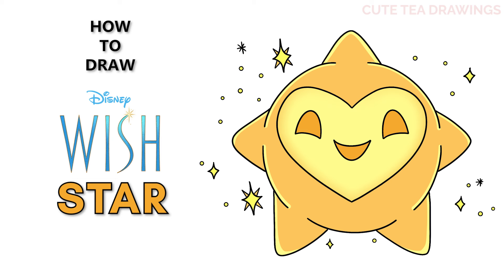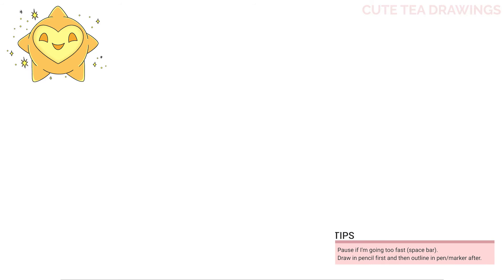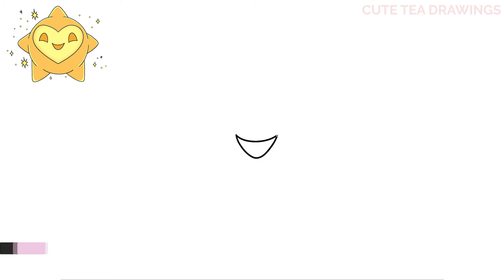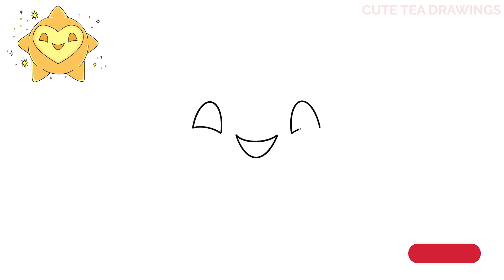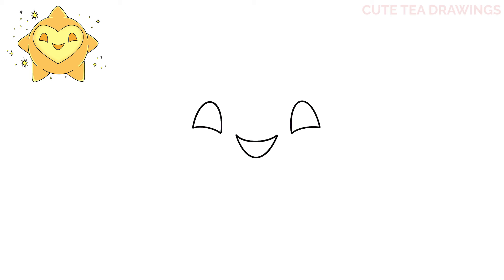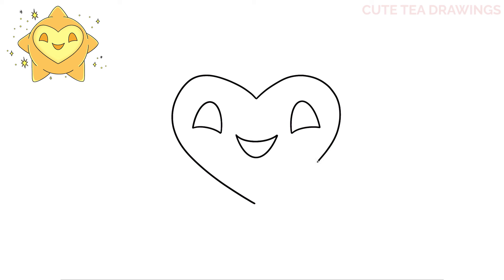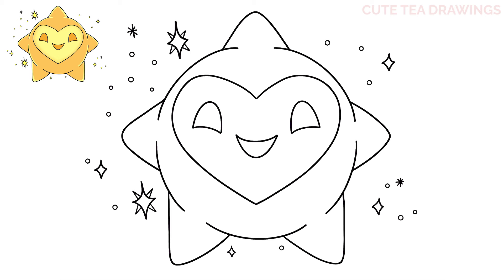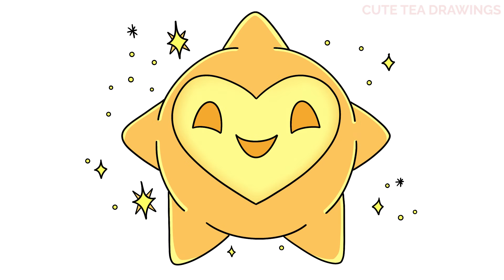How To Draw Star from Disney's Wish ⭐ | Cute Easy Drawing Tutorial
How to draw the cute Wishing Star from Disney's new movie Wish.
How to draw Disney's Wish Characters.

Star is the tritagonist in Disney's 2023 animated feature film Wish. Based on the "wishing stars" featured in past Disney fairytales, he is depicted as a childlike being with the power to grant wishes.

- 2020 iPad Pro 12.9"
- Apple Pencil 2
- Procreate App